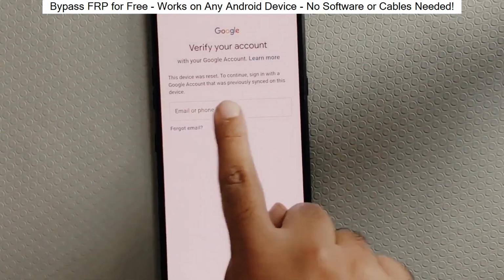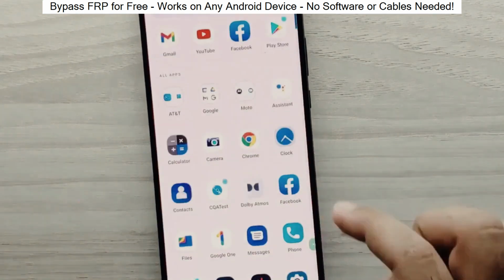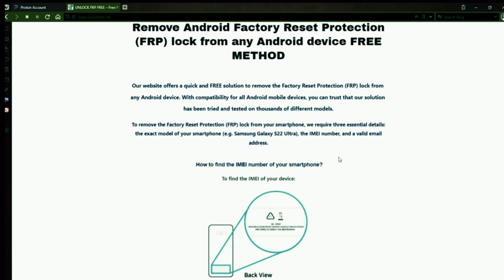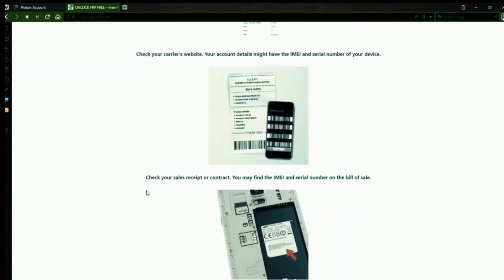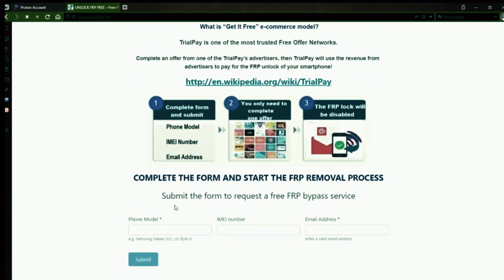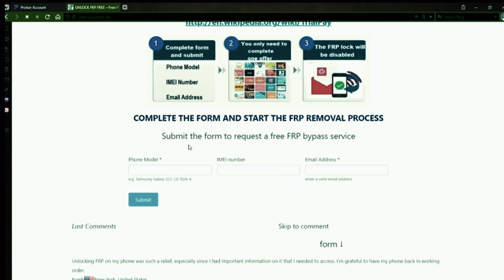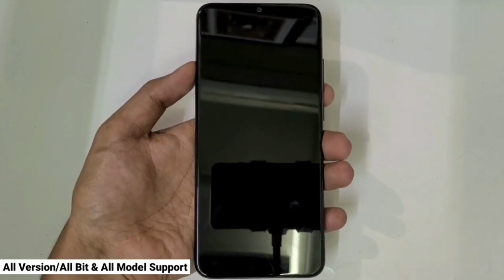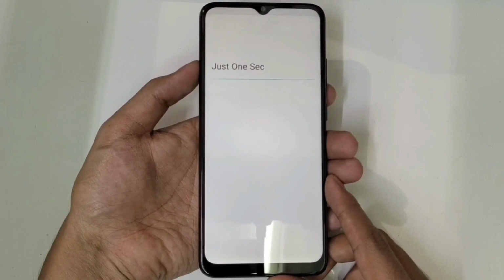Samsung A12A13A03sA23A32A33A51 FRP Bypass Without PC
Samsung A12A13A03sA23A32A33A51 FRP Bypass Without PC 🔓 Unlock Samsung FRP! 📲 Don't miss this ultimate guide on bypassing Samsung FRP (Factory Reset Protection) in seconds! In this jaw-dropping video, we reveal the top 3 hacks to unlock Samsung FRP effortlessly. Whether you're a tech pro or a newbie, these methods are a game-changer! Say goodbye to FRP headaches and hello to full access to your device! 🚀 Click now to watch and master the art of unlocking Samsung FRP like a pro! 🔥SamsungFRP